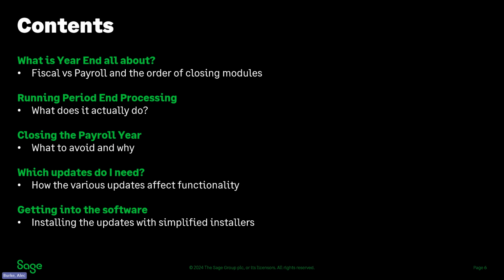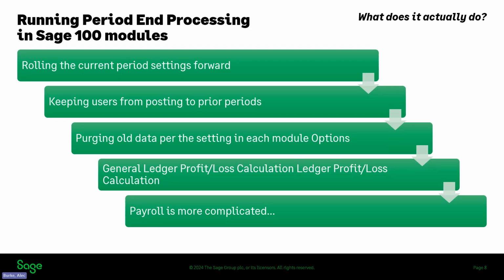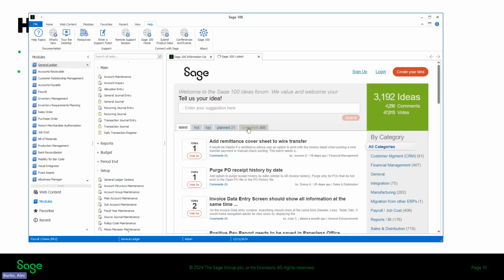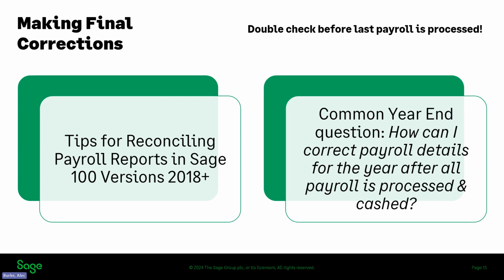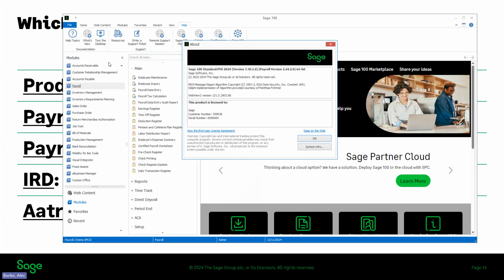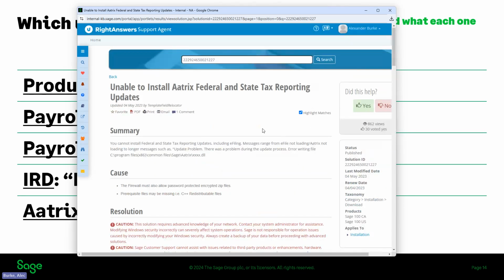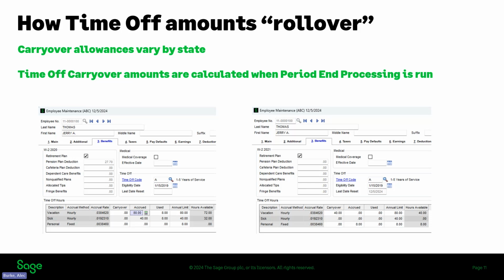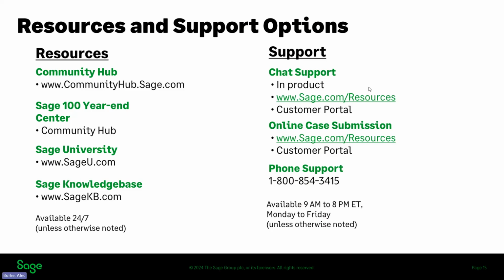Sage 100 - Year end Webinar Payroll & Fiscal Year end Processing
Get ready to streamline your year-end processes! Our upcoming webinar will provide comprehensive guidance on processing Payroll and Fiscal Year-End in Sage 100. We'll provide information on handling these tasks in the latest versions of Sage 100, including essential updates for the 2024 year-end (payroll and AP/1099s). Plus, we'll address frequently asked questions to help you feel well-prepared.